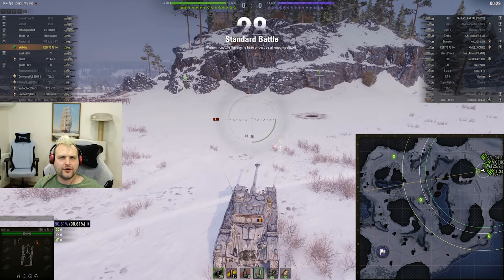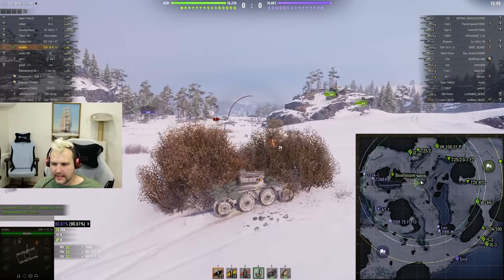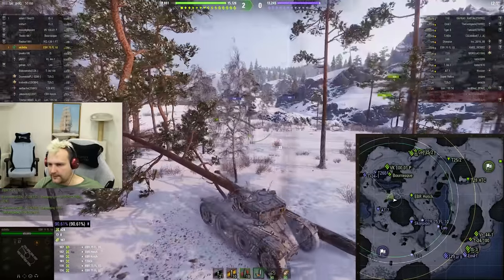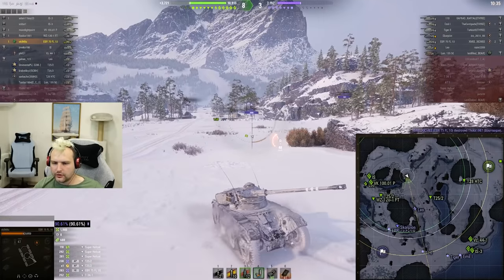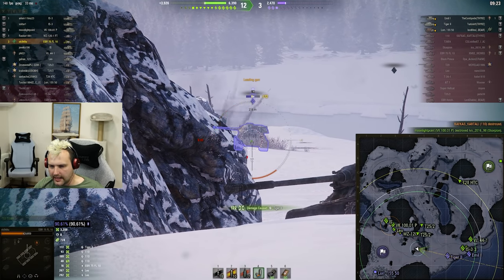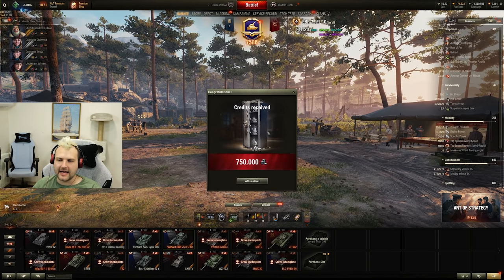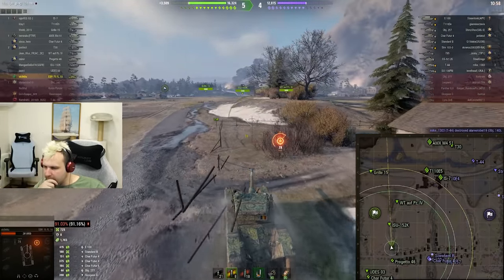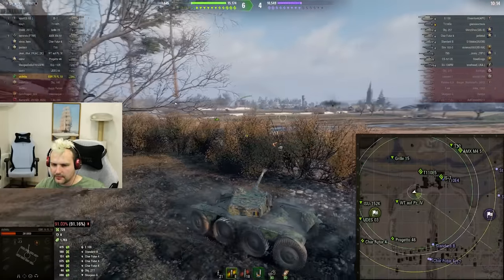EBR 75 (FL10) - Seatbelts on! Take off! | World of Tanks